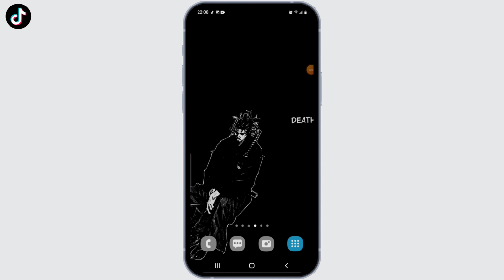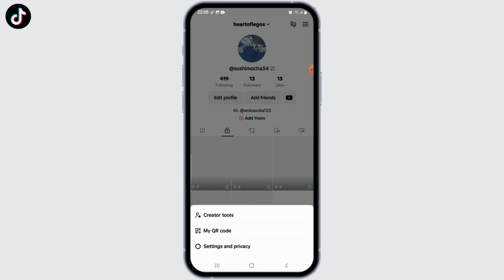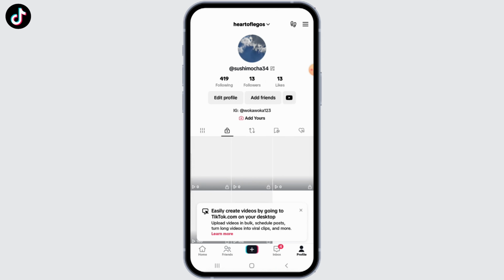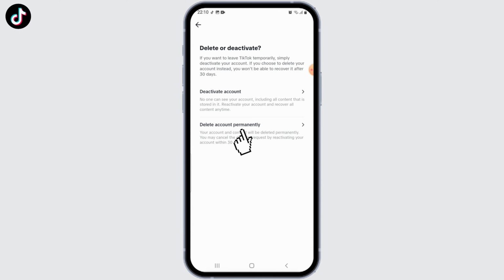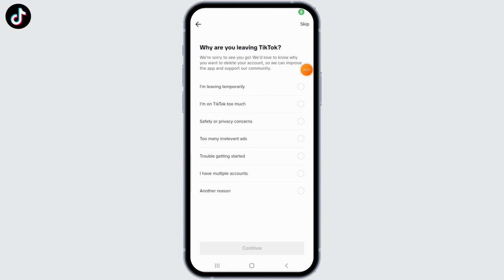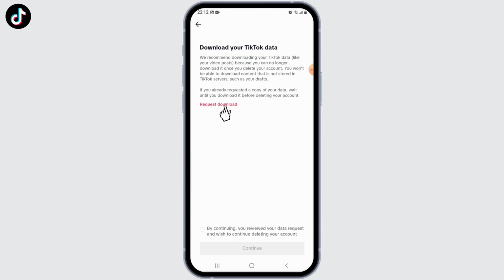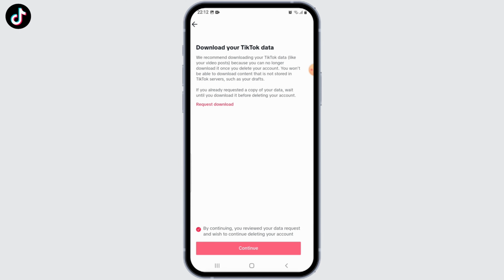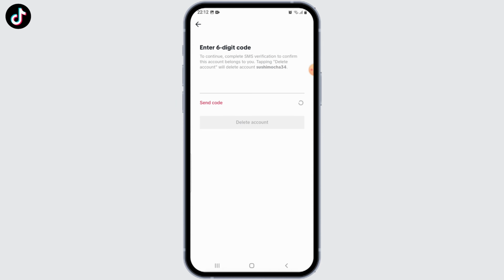How to Delete Your TikTok Account (2023)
In this tutorial, we'll provide you with a step-by-step guide on how to delete your TikTok account. We'll cover everything from accessing your account settings to confirming the deletion. It's important to note that deleting your TikTok account is irreversible, and all your content, followers, and data will be permanently removed.

👋 Welcome to Create Login And Delete! In this video, we'll show you how to delete your TikTok account in 2023. If you're someone who wants to permanently remove your TikTok account and all associated data, then this tutorial is perfect for you.

Tips for deleting your TikTok account

📱 Timestamps:

0:00 - Introduction
0:05 - How to Delete Your TikTok Account (2023)
0:10 - Steps to Delete Your TikTok Account